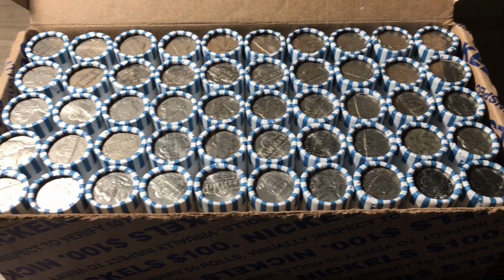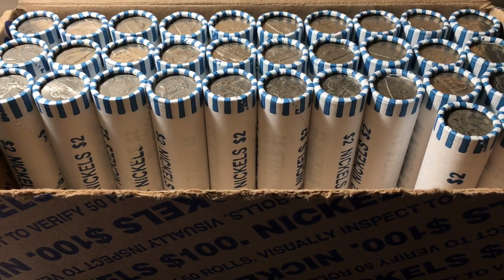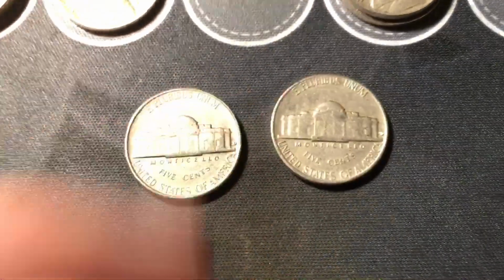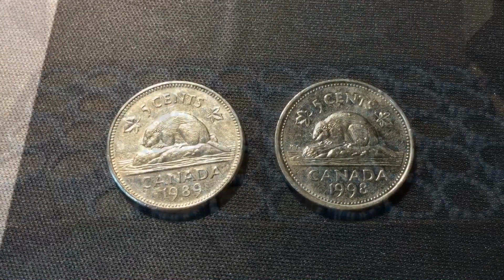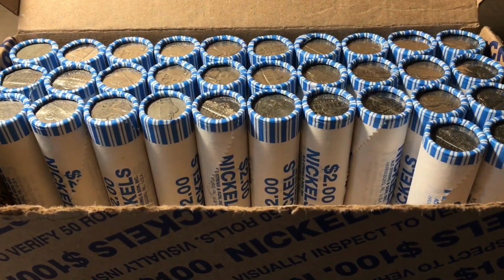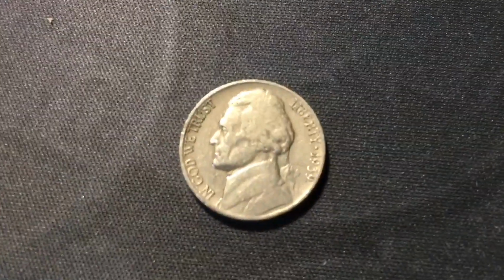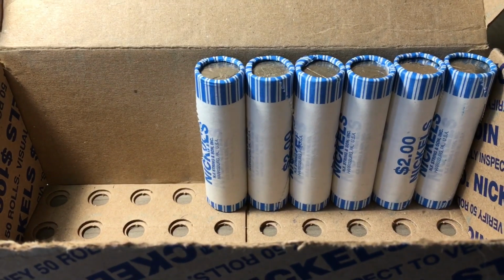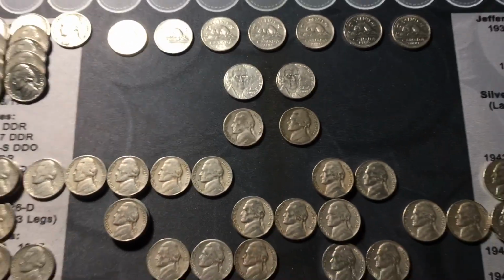Nickel Boxes #92-93 - Silver, Semi-Key Dates, and Many Foreigns Found!